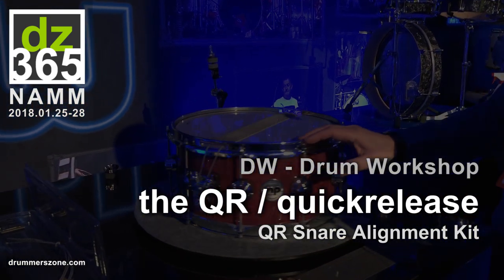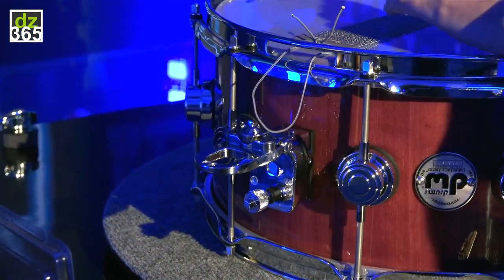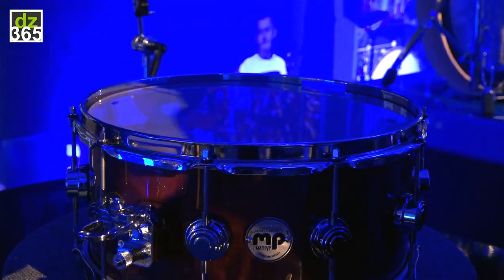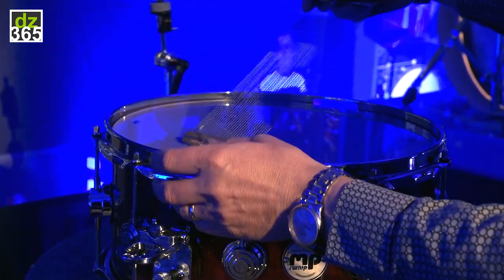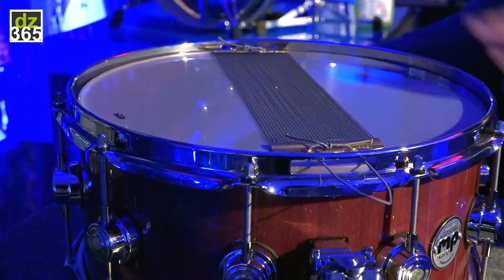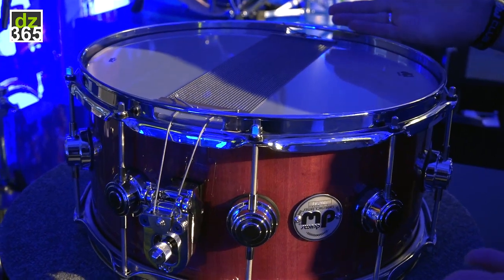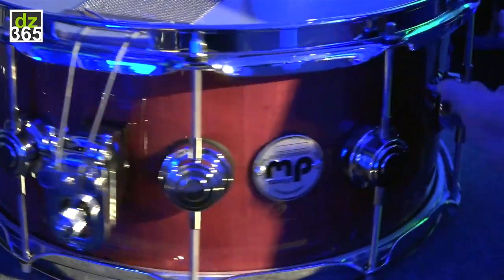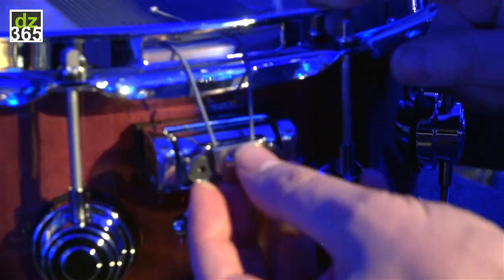DW Drums - quick-release snare drum wire system (QR)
- DW Drums' quickrelease snare wire system QR -
DW Drums now has a QR Snare Alignment Kit. Officially it is a factory accessory upgrade that fits on all the DW MAG throw-off systems with the 3 position (3P) butt plate. It litterally lets you change your snare wires in seconds and therefore create a different sound or sound texture with the same snare.